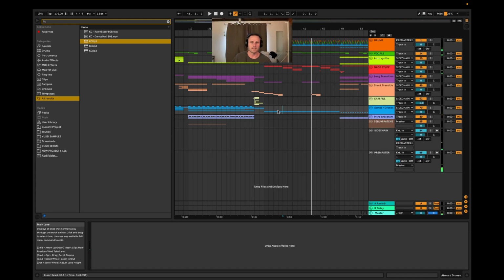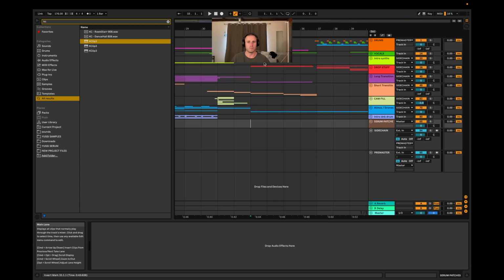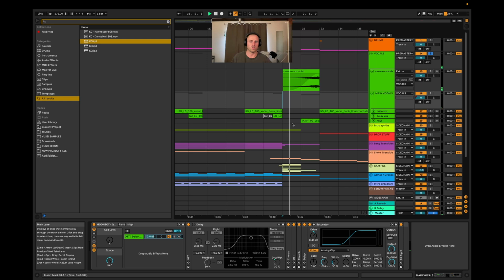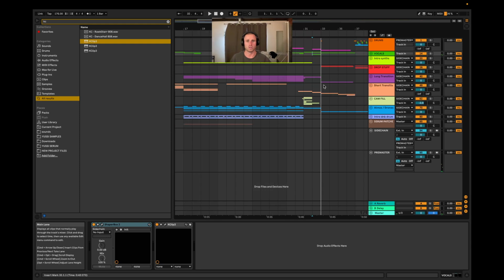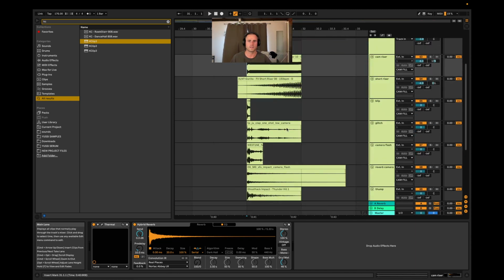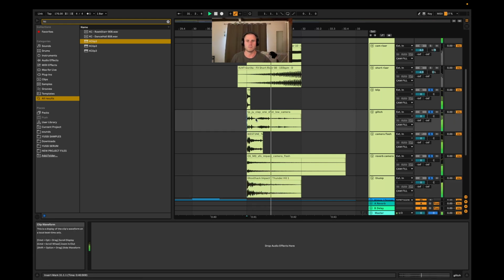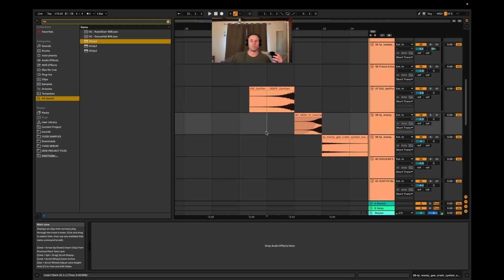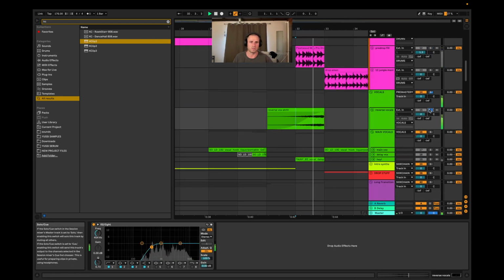YUSSI PREDROPS & FAKEOUTS